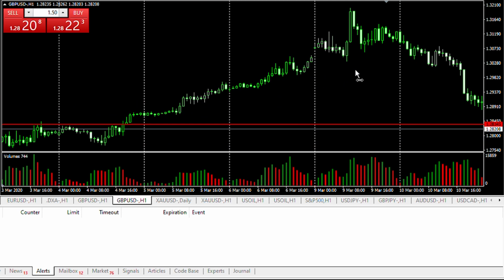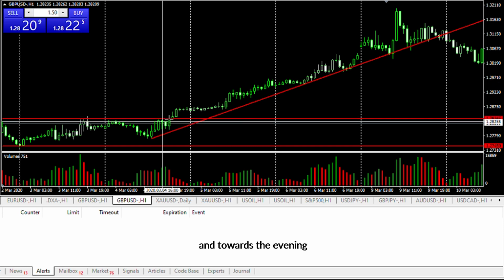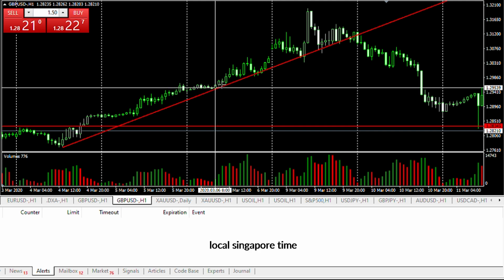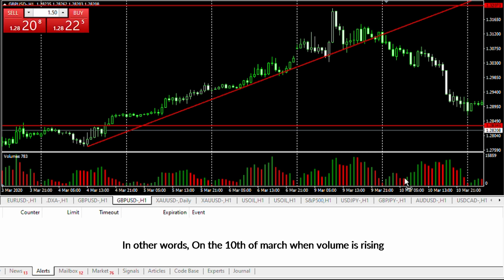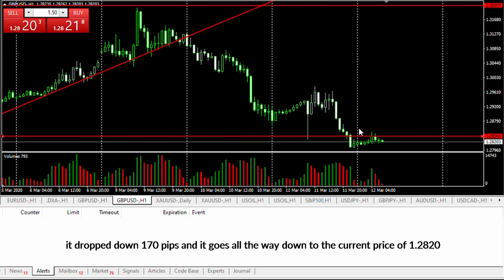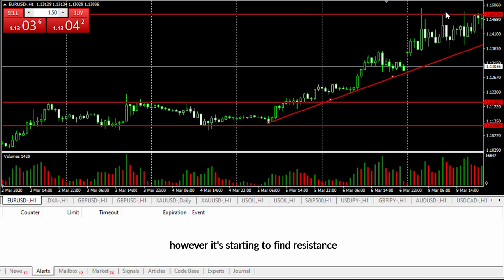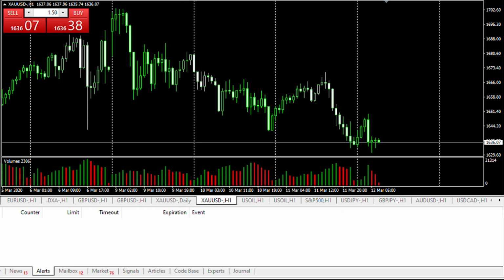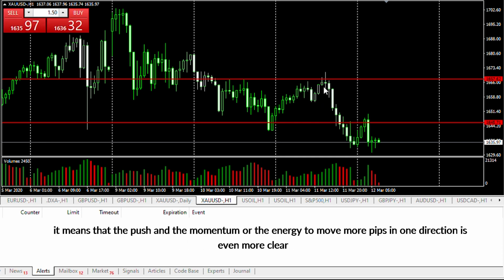FXPRIMUS | Opportunities and Strategies that you can implement in the wake of Covid-19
Covid-19 has sparked a global fear and is impacting the economy and markets alike. Join our analyst as he discusses on the opportunities and strategies you can practice in this current climate.

In this video our key analyst , Edmund Tan would be talking about these points :

1) The Coronavirus news and the impact on the financial markets is just the same as any other news and its impacts on the markets.

Eg. US-China Trade War, UK's Brexit, US-Iran Attacks, OPEC's Oil Price War.

2) The bigger the news, the better the clarity and the bigger the movements on the markets.

3) Trade the markets with an intraday trading style, and break the markets into smaller cycles, each with its own bullish or bearish sentiment.

4) Traders on the spot or forex markets have the FLEXIBILITY and CONTROL to decide whether to SELL or SHORT when the markets are moving down, or to BUY or LONG when it is going up.

5) Be a responsible human being. Avoid crowded places and if you notice a fever or sore throat, please get yourself checked up at your nearest medical facility.

6) Be a responsible consumer everyday and take care of the environment and planet.

Happy Trading!